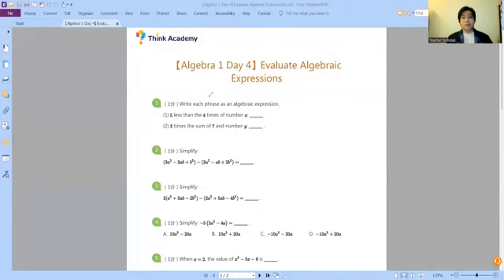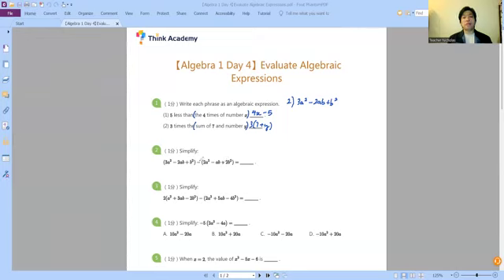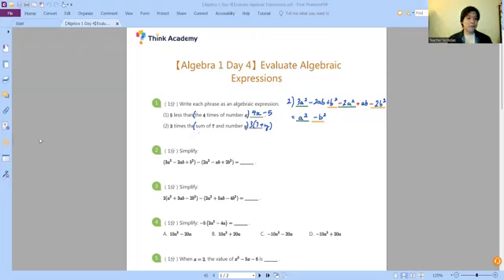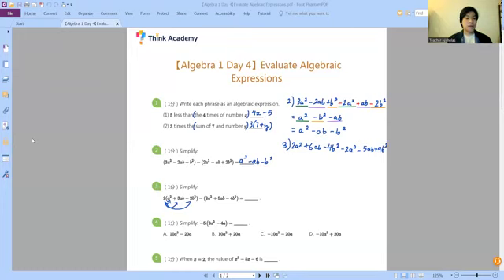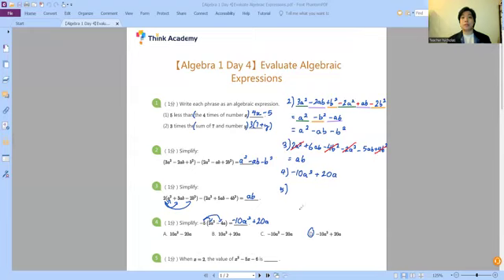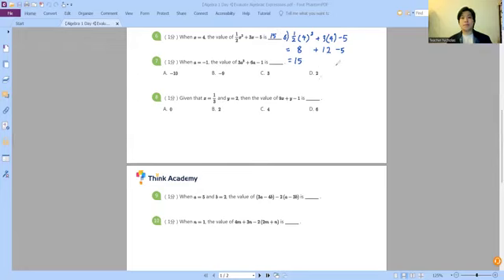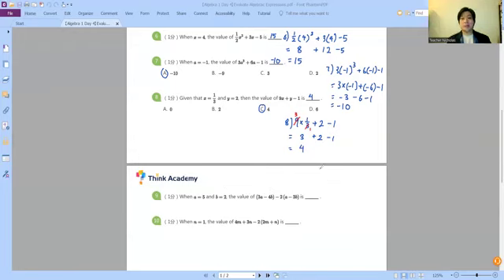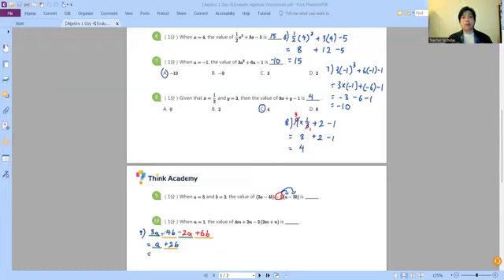【Algebra 1 Day 4】Evaluate Algebraic Expressions